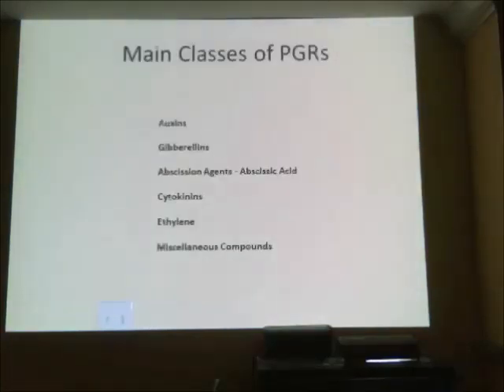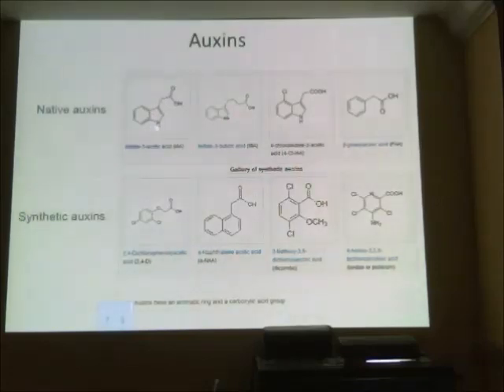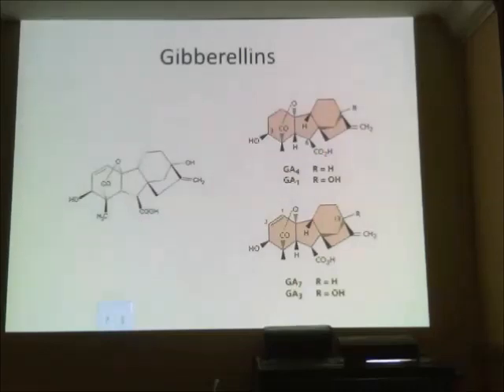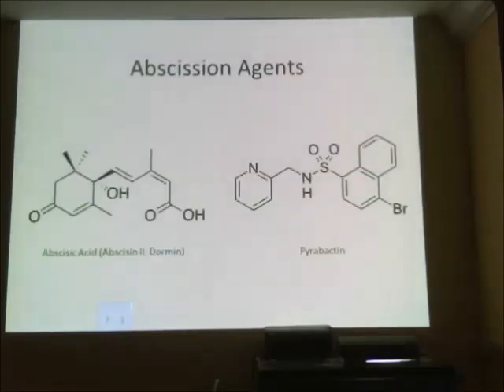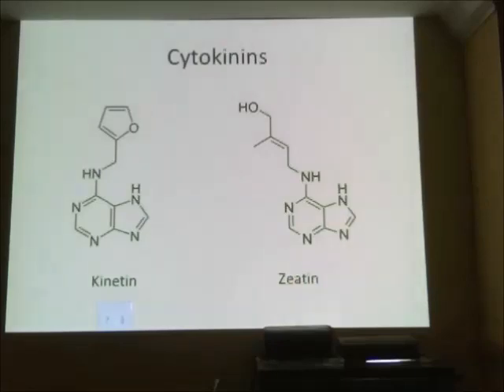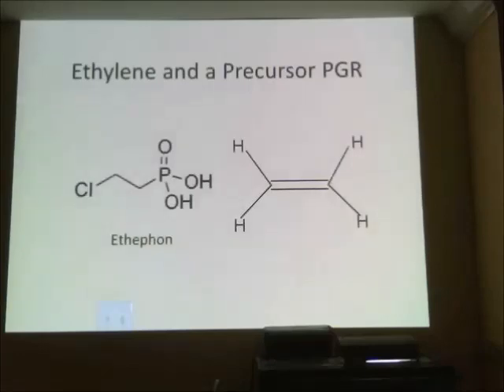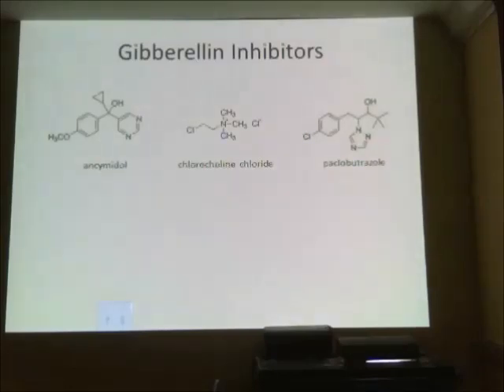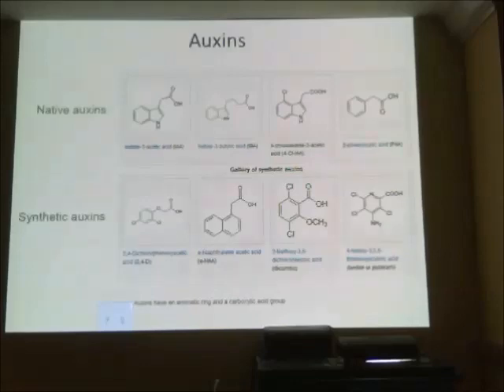JSC 2014 2015 Science Lecture 3 Plant Growth Regulators